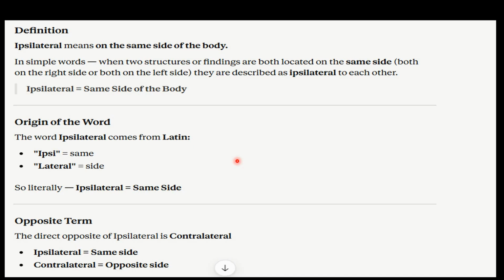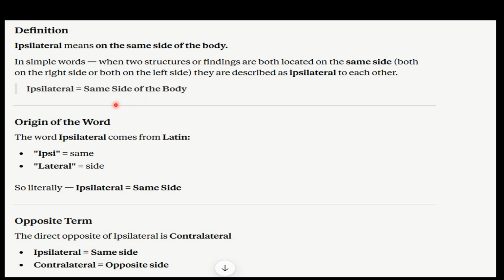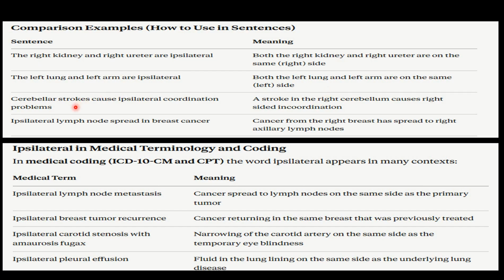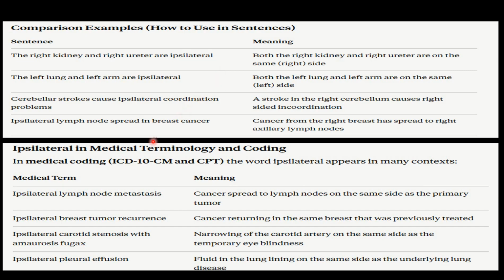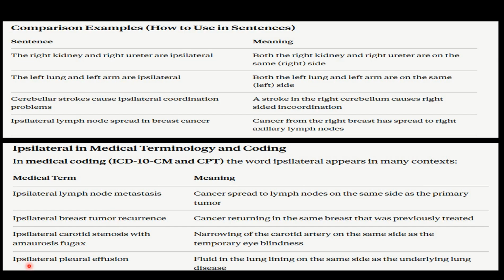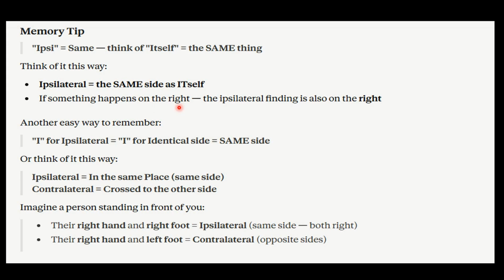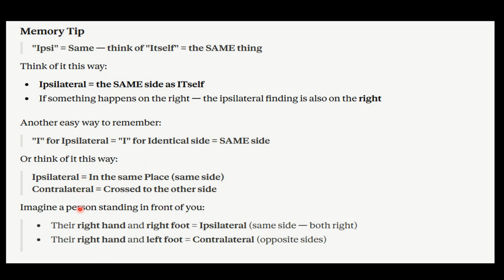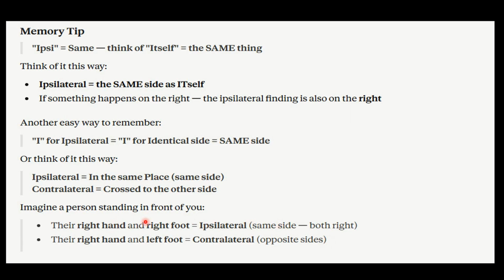Ipsilateral Medical Directional Term | Anatomy for Medical coding medical coding course (Ep-90)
In this session, we will learn about the following topics:

1. What Does Ipsilateral Mean and How is it Used in Medical Coding - Explained Simply

2. How the Word Ipsilateral Comes from Latin - Ipsi Means Same and Lateral Means Side

3. What is the Opposite of Ipsilateral - How to Understand Ipsilateral vs Contralateral as a Pair

4. How Ipsilateral is Used in Real Sentences - Kidney, Lung, Cerebellar Stroke, Breast Cancer and Horner Syndrome Examples

5. Where the Word Ipsilateral Appears in ICD-10-CM and CPT - Lymph Node Metastasis, Breast Tumor Recurrence, Carotid Stenosis and Floating Knee

6. How Ipsilateral and Contralateral Are Used in Vascular CPT Coding - Same Side vs Opposite Side Procedure Coding

7. Easiest Memory Trick to Remember Ipsilateral - I for Ipsilateral I for Identical Side

8. How to Solve Ipsilateral Related Questions in CPC Exam and Medical Coding Interview